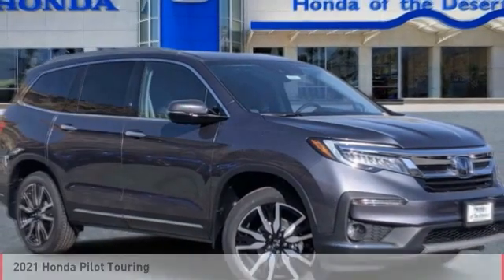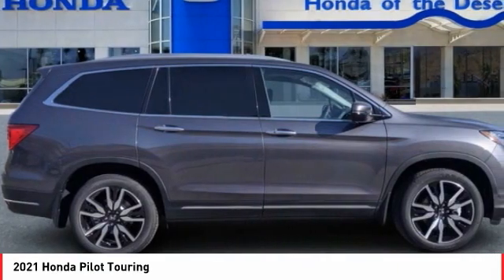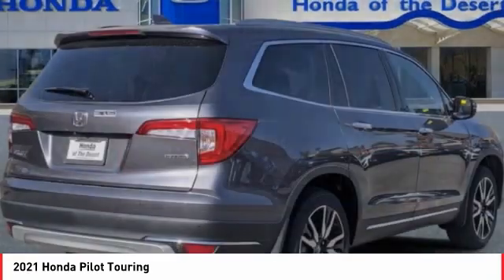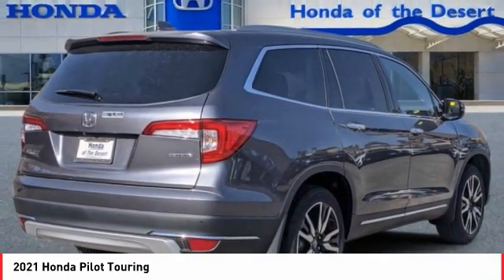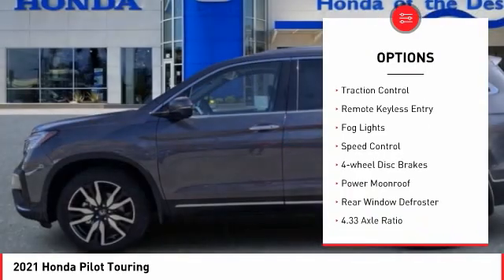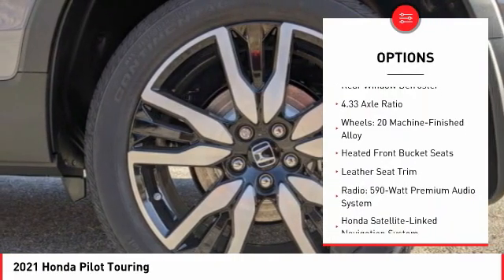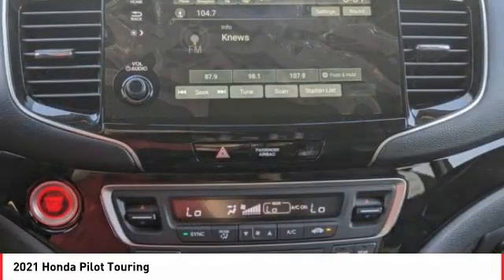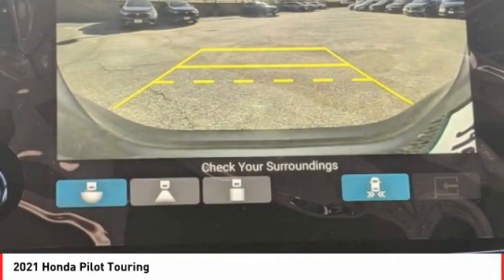2021 Honda Pilot Cathedral City CA 823716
2021 Honda Pilot Touring